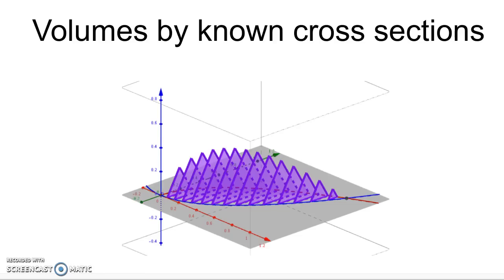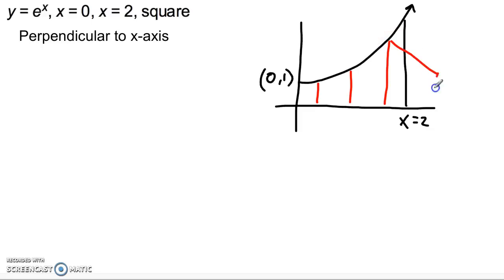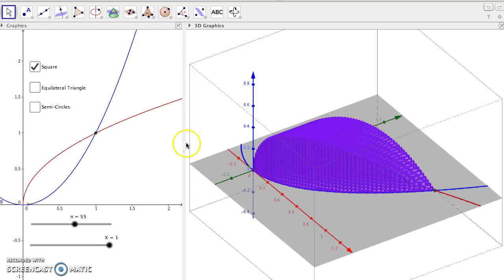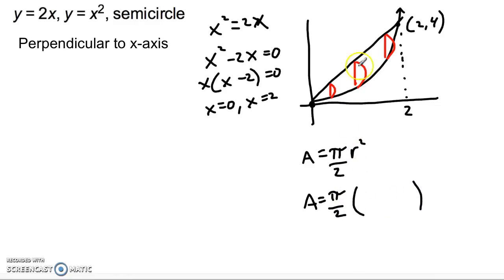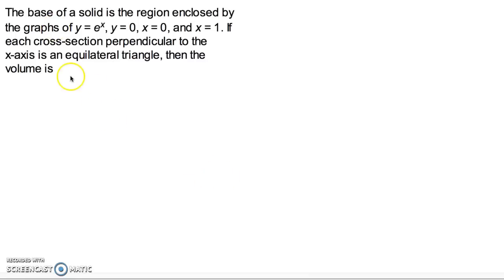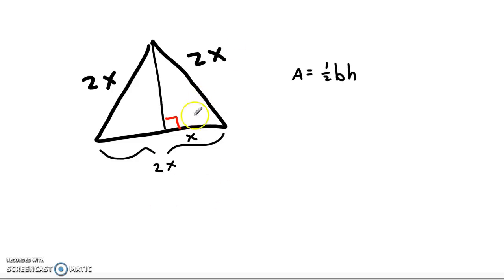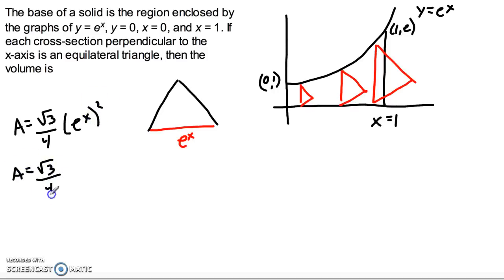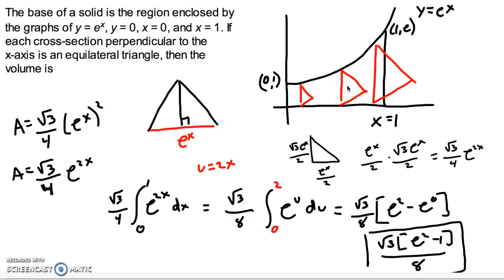Calculating volume by known cross sections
In this video I will take you through the concept of building a solid using cross sections perpendicular to the x-y plane.  I will also go through the set up, and computation of three such problems.  The first involving square cross sections, the second semi-circle cross sections, and the third equilateral triangle cross sections.

If you'd like to play around with the applet I made (which I use in the video), just follow this